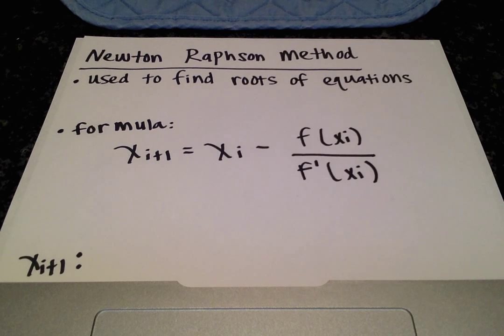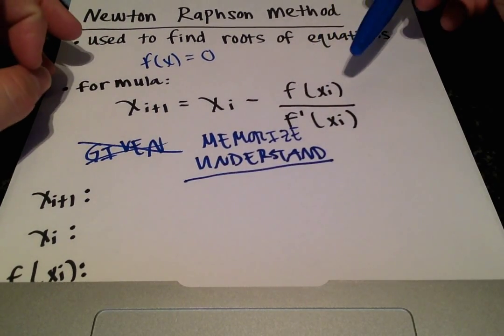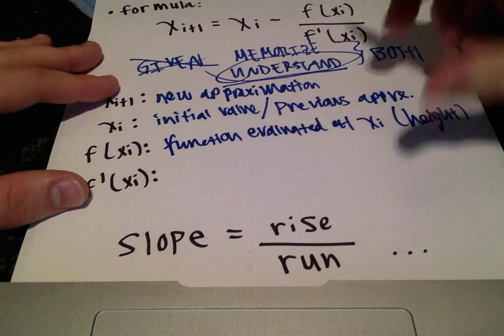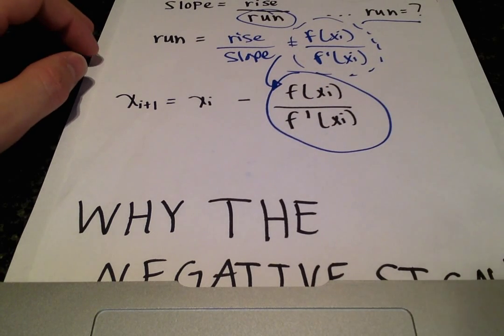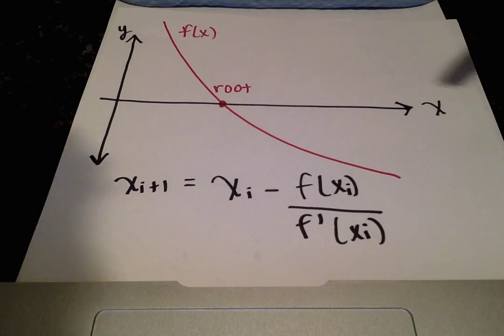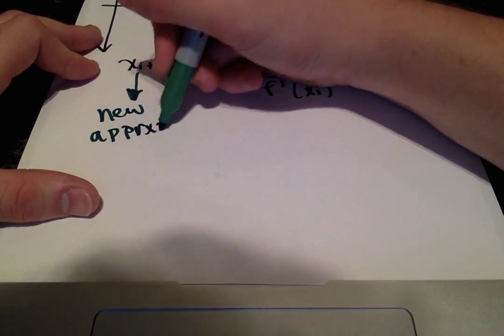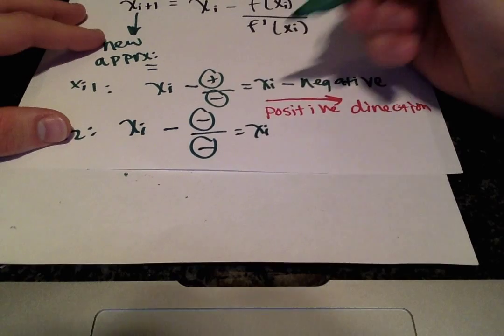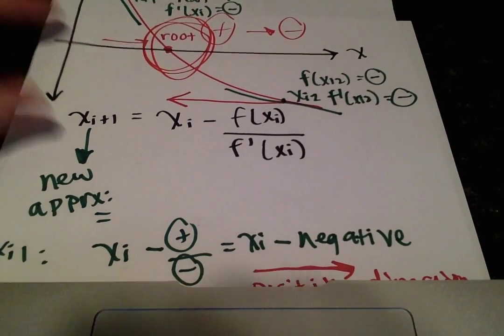Introduction to the Newton Raphson Method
The purpose of this introductory video is to familiarize the audience with the newton raphson method. This video also explains the formula and the variables associated with it.